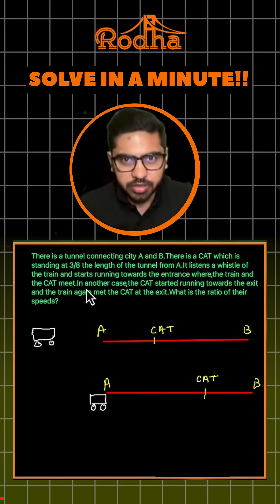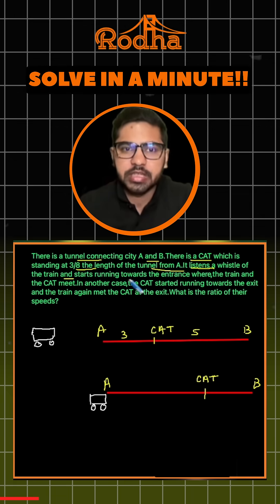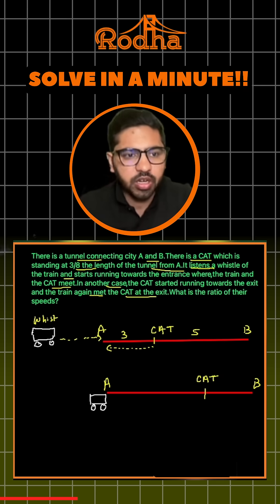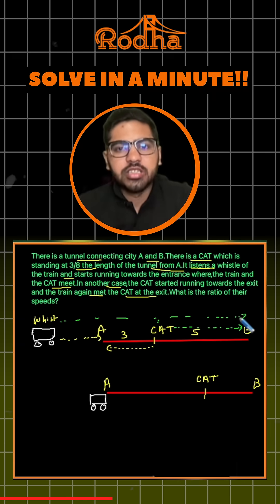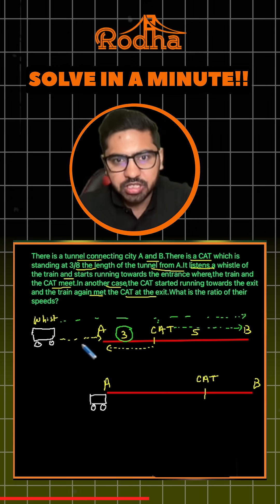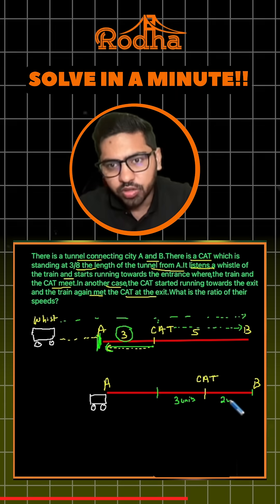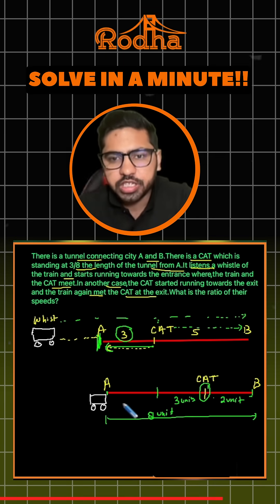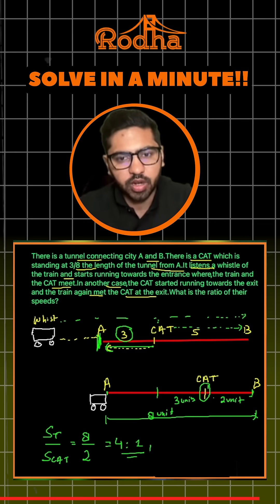SOLVE IT IN A MINUTE CHALLENGE!! I PART 2 I APOORV SIR I RODHA I CAT 2025